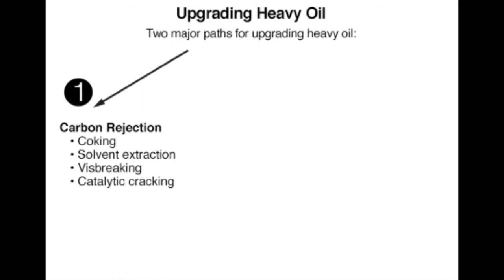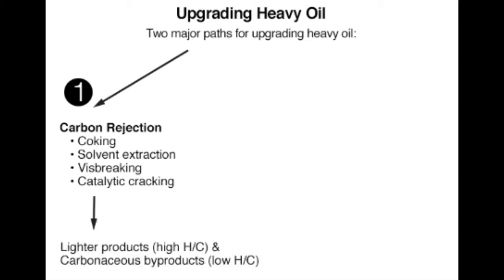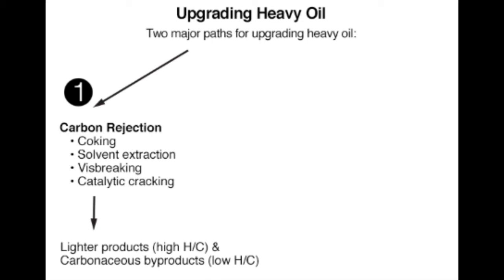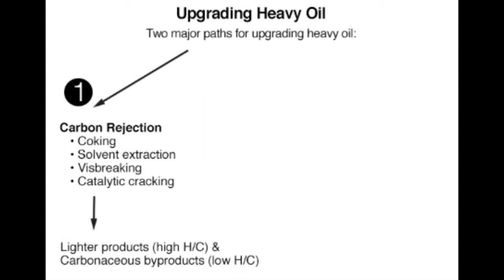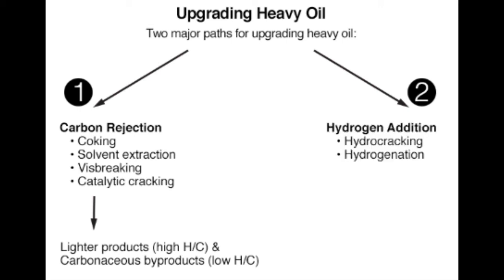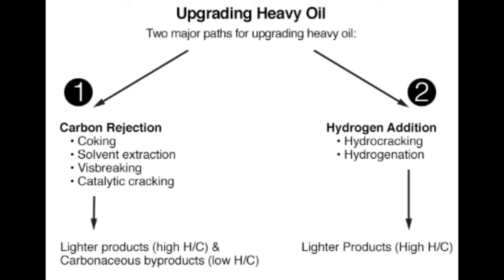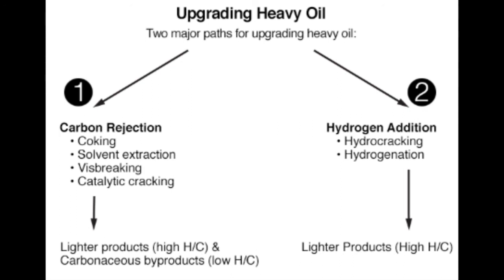FSC 432 Upgrading Heavy Oil